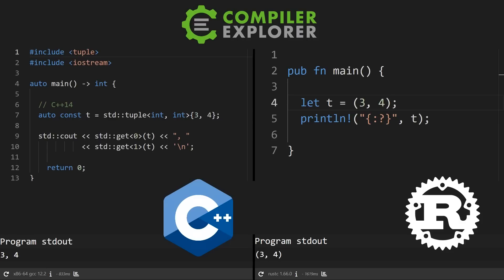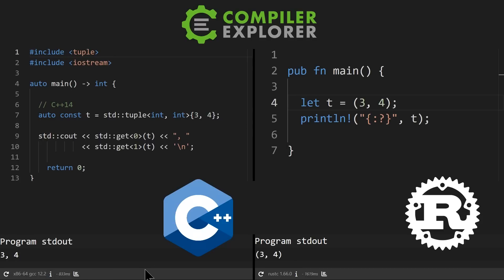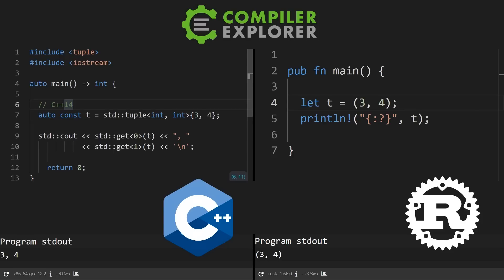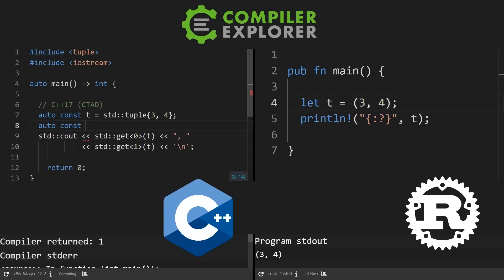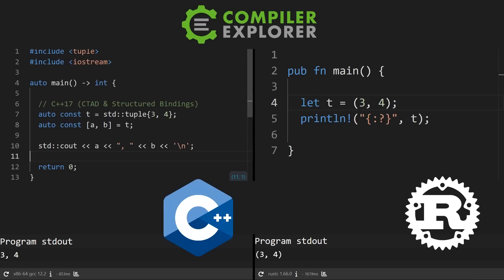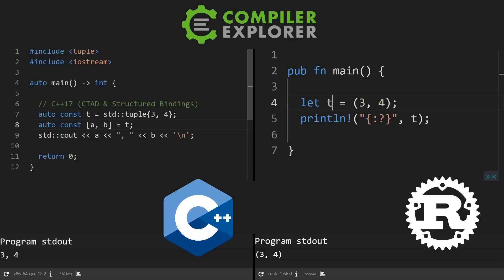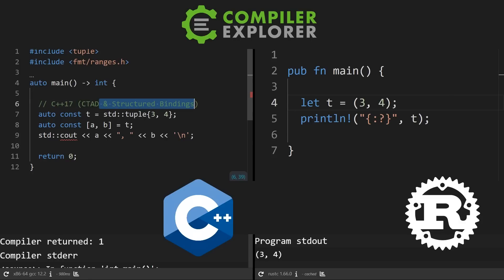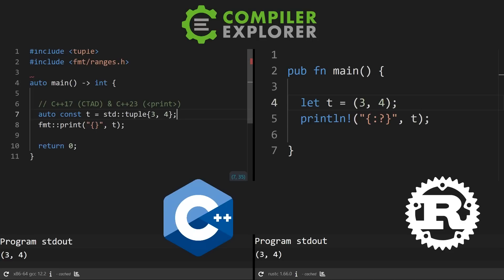C++ vs Rust: Tuples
This video takes a quick look at the differences between tuples in C++ and Rust.

Chapters:
0:00 Intro
1:09 Rust
1:35 C++14
2:02 C++17
3:32 C++23
5:00 Outro